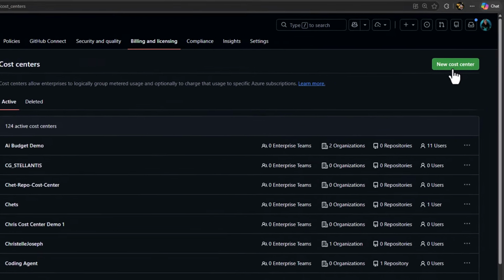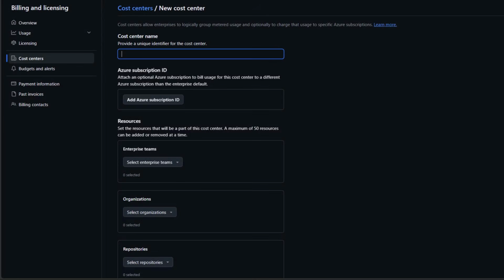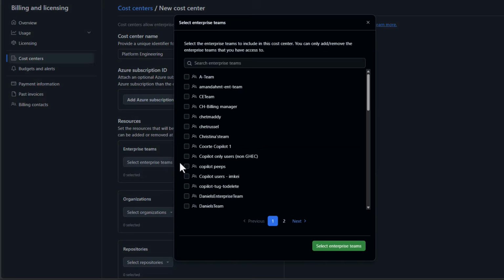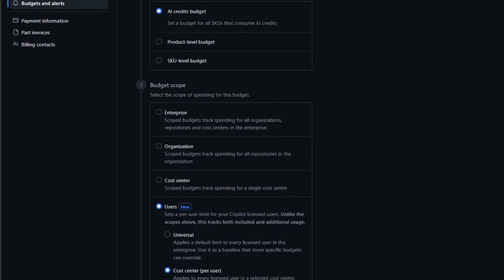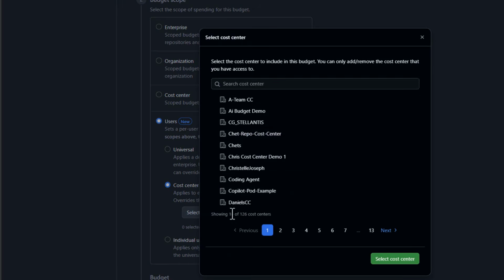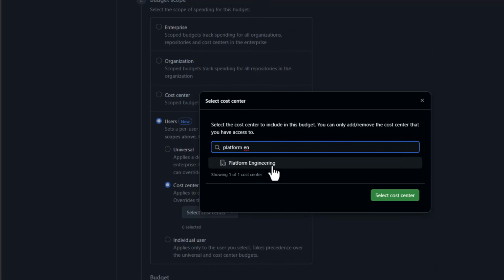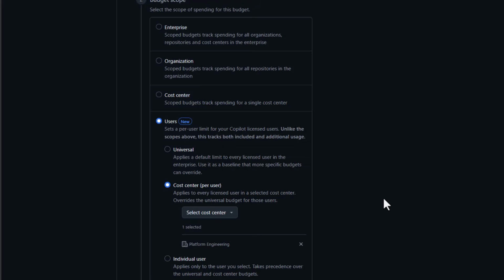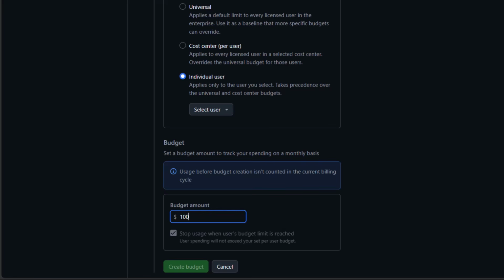How to manage Copilot spend across your enterprise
Managing GitHub Copilot across a large enterprise requires flexible budgeting that aligns with your organizational structure. In this video, we show you how to map enterprise teams to cost centers so membership stays synchronized automatically. Learn how to configure cost center AI credit pools, apply user-level spending caps, and set up individual overrides for your power users. These features help you manage enterprise AI spending efficiently at scale.